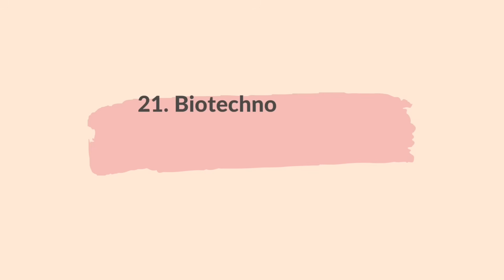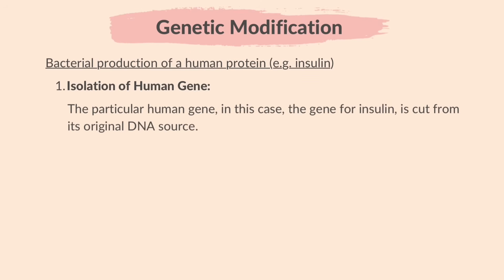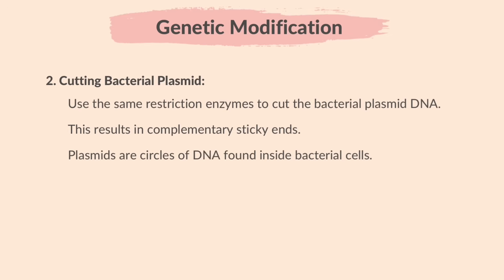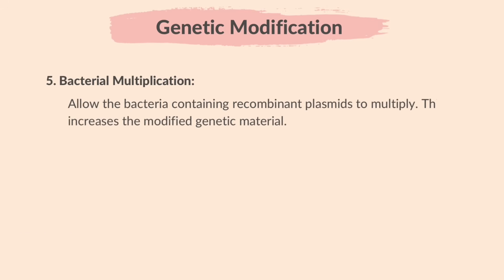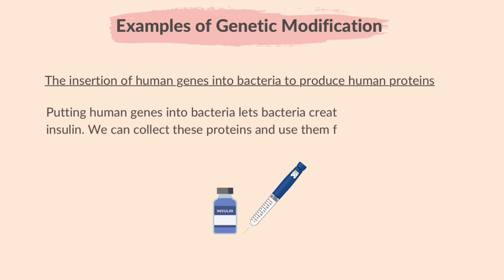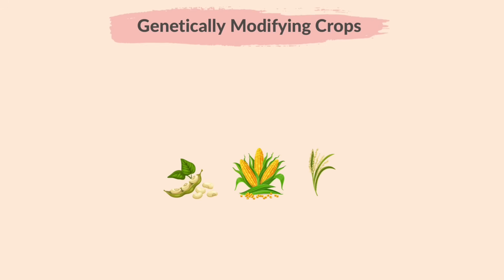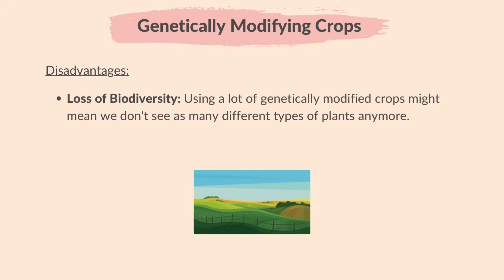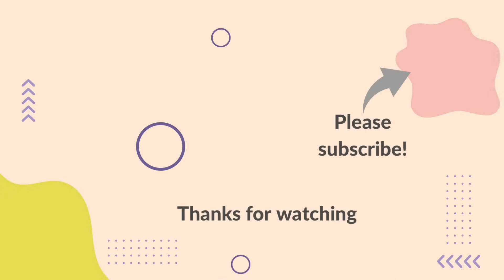21.Biotechnology & Genetic Modification(Part 2)(Cambridge IGCSE Biology 0610 for 2023, 2024 & 2025)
This video summarises Part 2 of what you need to know about topic 21 Biotechnology and Genetic Modification from the Cambridge IGCSE syllabus of Paper Biology 0610, for exams in 2023,2024 and 2025.

00:00 Welcome
00:10 Please Subscribe
00:31 Genetic Modification
04:26 Examples of Genetic Modification
05:55 Advantages & Disadvantages of Genetically Modifying Crops
07:40 Super Thanks